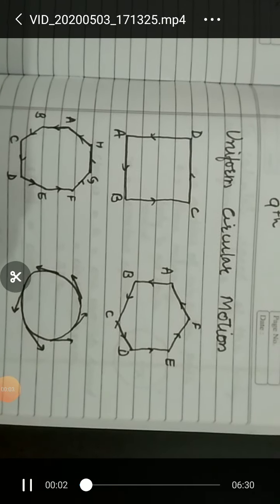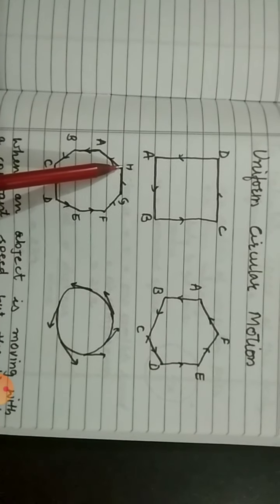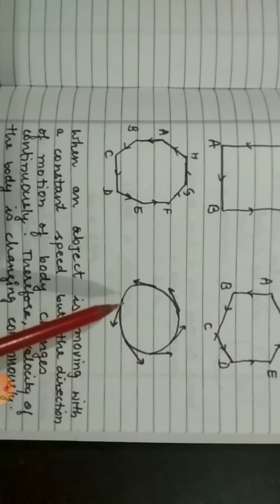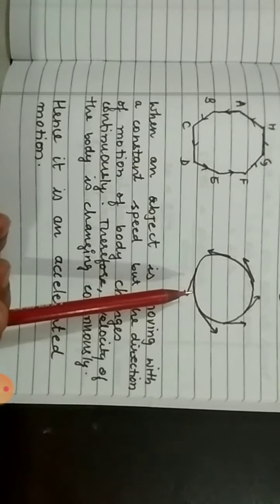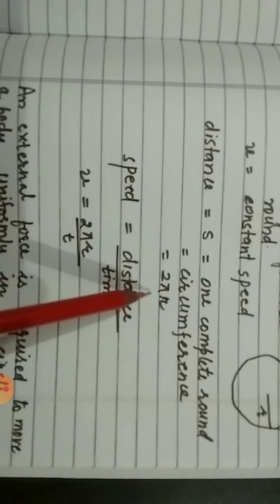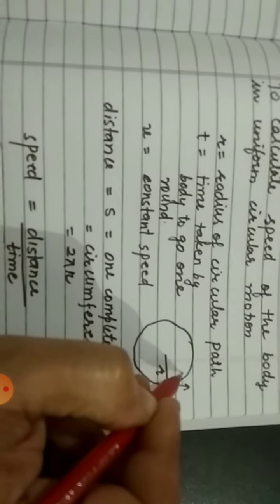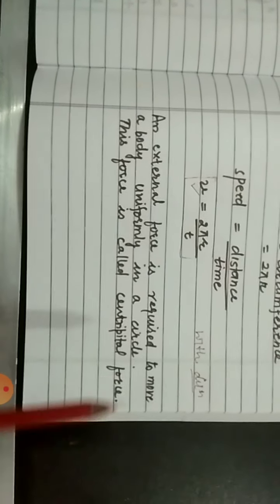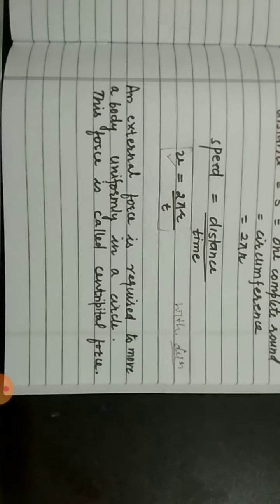Class 9/ Physics/L-6/Science/Uniform circular motion/By Dr. Poonam Gaur